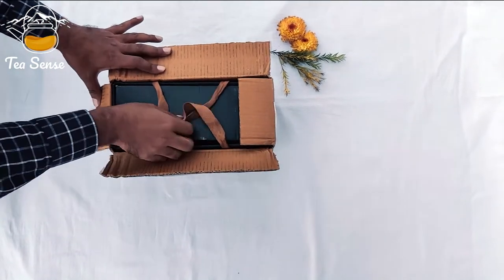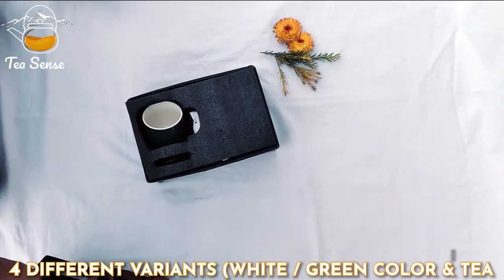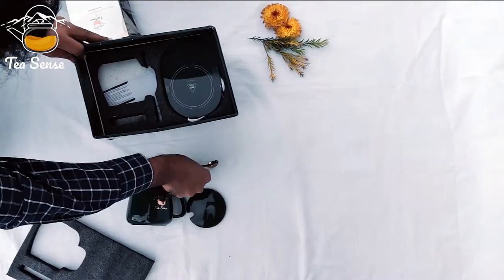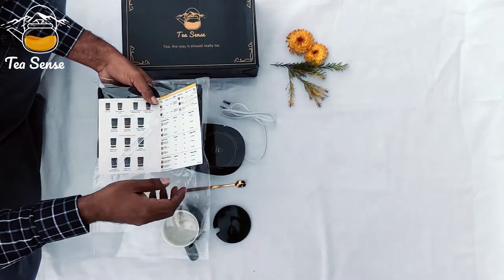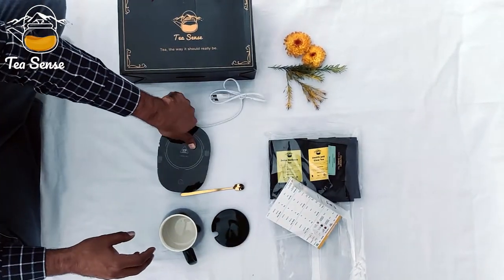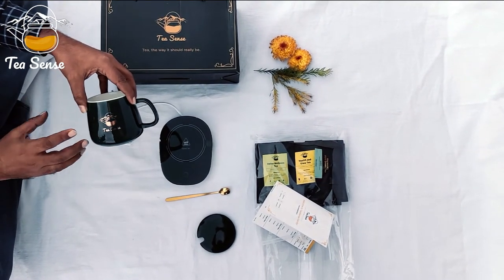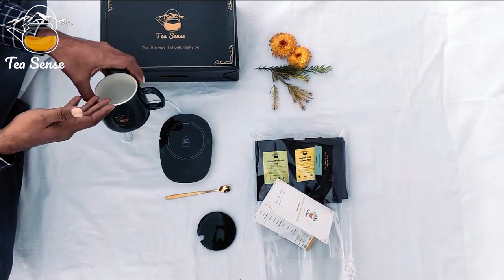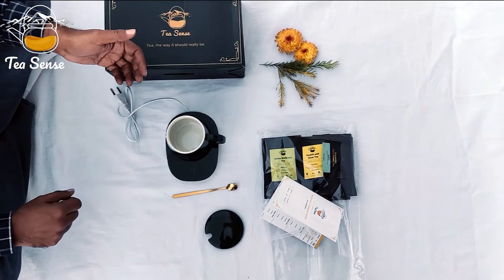Tea Sense Aure Cup Set